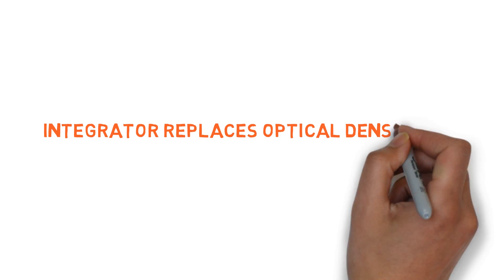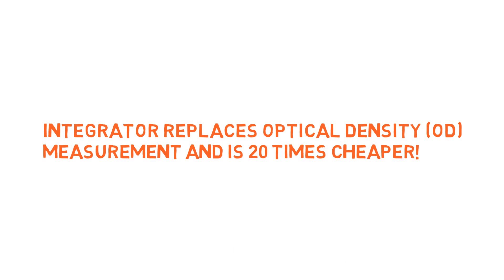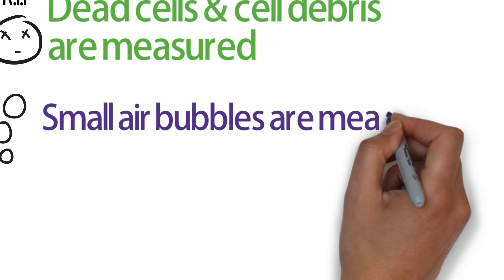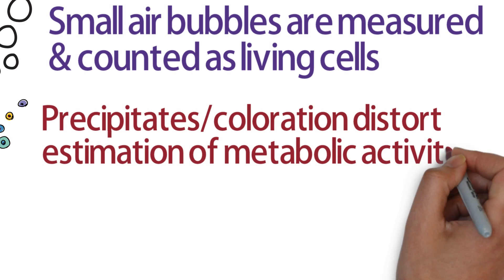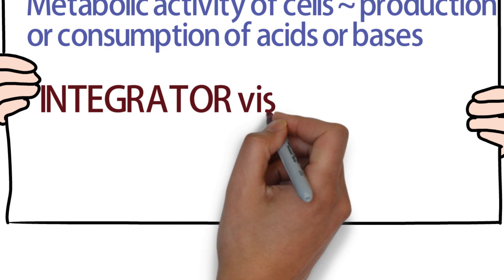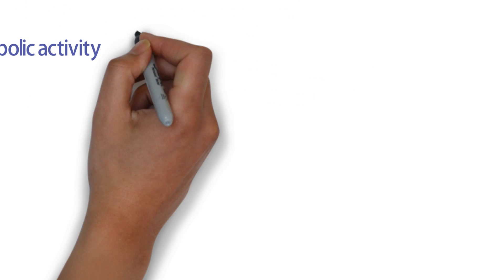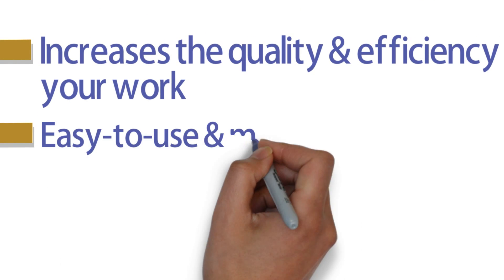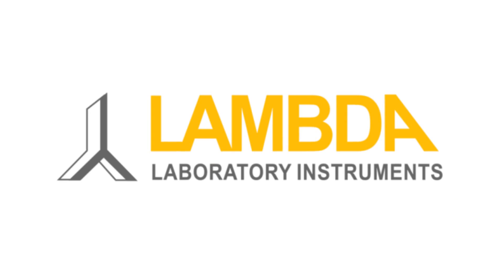LAMBDA Pump flow integrator replaces OD measurement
Pump-Flow INTEGRATOR replaces OD (Optical Density) measurement for the assessment of cell growth and biomass production.

Determination of metabolic activity (cell growth rate and biomass) in fermentations and cell cultures done by visualization of the amount of liquid/gas transferred as a function of time.

L'INTEGRATOR détermine la quantité de liquide délivrée par les pompes et remplace la mesure de la DO (densité optique) pour le détermination de la croissance cellulaire et la production de biomasse.

Détermination de l'activité métabolique (vitesse de croissance cellulaire et biomasse) dans les fermentations et cultures de cellules par la visualisation de la quantité de liquide ou gaz ajoutée en fonctions du temps.